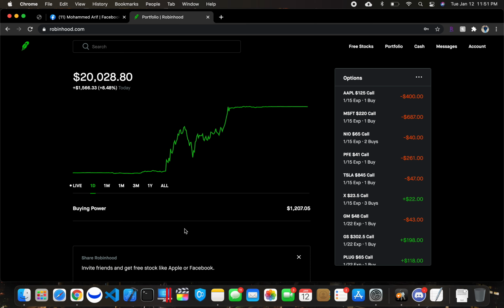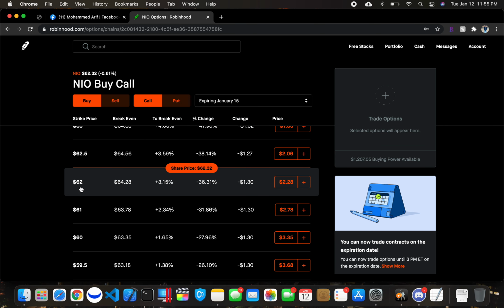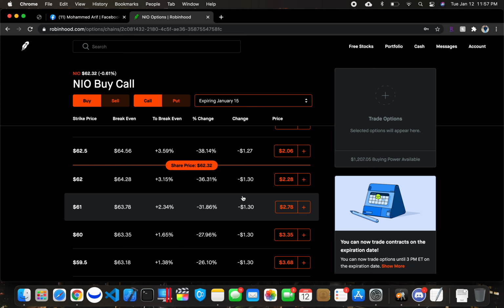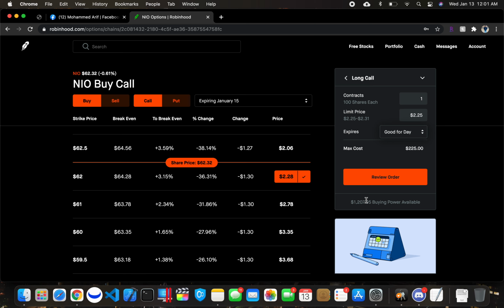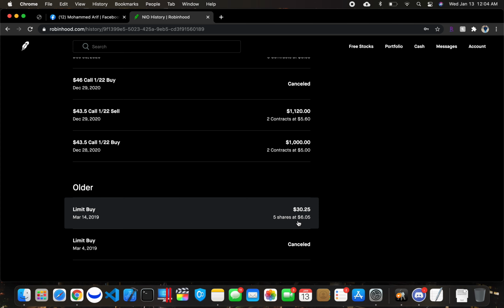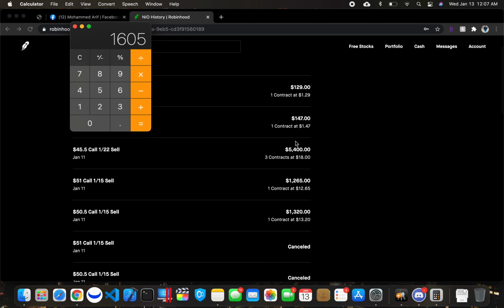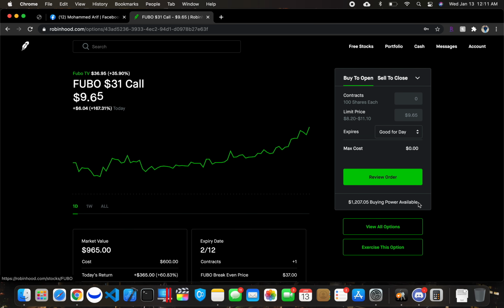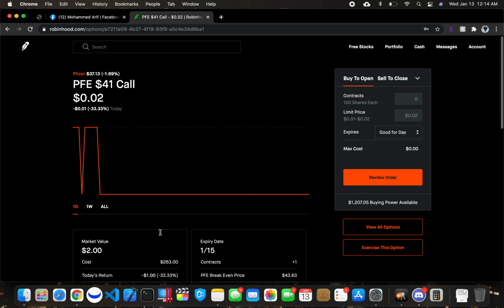What is Options Trading? Options Trading For Beginners By a Beginner.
Join the FREE Discord group for Options Trading

Everything I said in the Video is my opinion and understanding of the market. Please correct me if I am wrong in anything I have said. I can only learn from my mistake, so if you don't point out I won't learn.

Welcome to the Option trading discord, First and foremost I want to thank you so much for joining the free group. But I just want you to know that options trading is extremely volatile meaning you can lose all the money that you put in stock or gain unlimited amounts. Whenever I mention a stock you are to always do your own research before investing in any company. Please do not invest in a company if you don’t trust the company. Everything I talk about in this group is based on my own research and my knowledge in the stock market. I am not a Financial Advisor.

Let me introduce my self, My Name is Arif. I am a Software Engineer graduated with Bachelors in Computer Engineering so I have no background in Financial industry but I do have knowledge of managing my own Finances. I Live in New York so all the trades I do are from 9:30 am to 4:00 pm New York Time.

 I have been doing stock trading and options trading for 3 years now and when I started my journey I made a lot of mistakes along the way which cost me a $6,000 loss in the market because I did not know what I was doing at that time and I was 18 years old at that time just getting started. Losing $6,000 then was like losing everything I had because that’s ALL I had. It was my life saving working 2 jobs during high school and college. I was mentally and physically divested when I lost my savings. For 2 years I have just been divested for the loss. I have been learning so much ever since that time and I decided to get back into the market on November 1st, 2020 with $6,000 again this time with Knowledge and extra savings because I started to work full time.

 The reason for me to tell you that story is so if anyone has lost money in the market don’t be mad or sad it happens. It will all be okay one day. The best thing you can do is invest in yourself and learn the market before you do anything because this is a place you can lose all your money if you don’t know what you are doing. Options trading is very dangerous because there is a time limit meaning options do expire. Learn and invest in yourself and educate yourself.